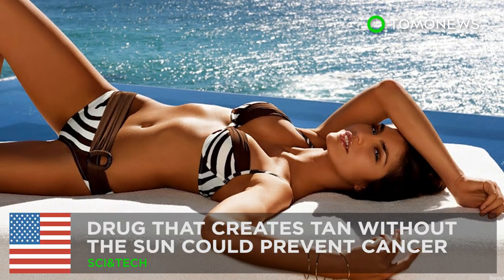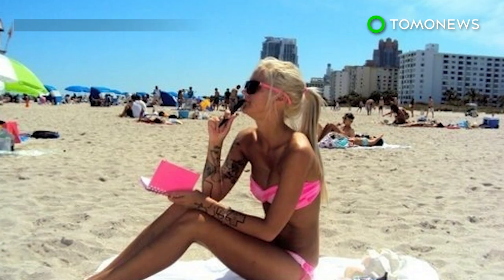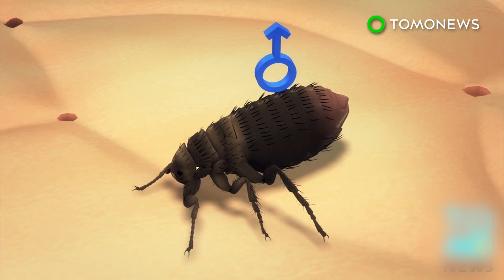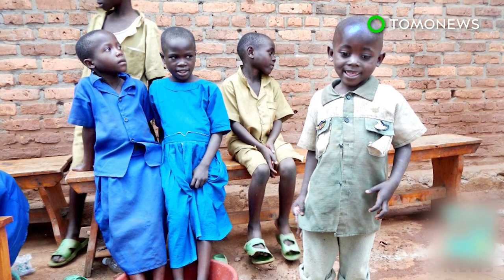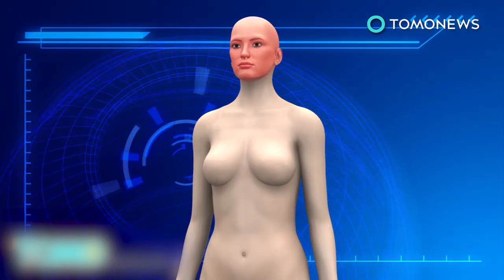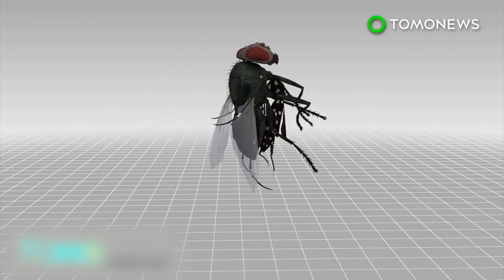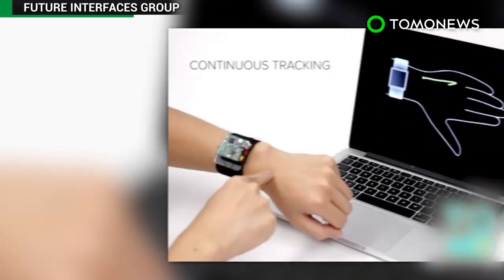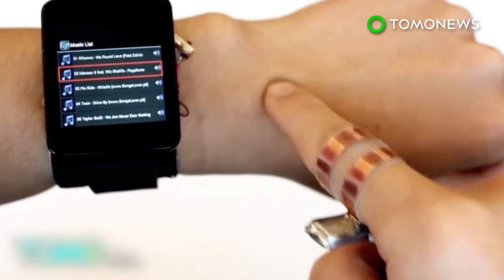Tanning drug could prevent cancer: Drug tricks skin into producing melanin without sun - TomoNews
BOSTON — Scientists have developed a drug that can increase pigmentation in human skin without the harmful effects of ultraviolet radiation.

In a study published in Cell Reports, Dr. David Fisher and other researchers at Massachusetts General Hospital (MGH) and Dana-Farber Cancer Institute (DFCI) have found a way to trick the skin into producing dark melanin in tests on skin samples and mice.

The study is a follow-up to a 2006 study where Fisher identified the gene largely responsible for the tanning response in skin.

Ultraviolet light causes the skin to tan by damaging it. This starts a chain of chemical reactions in the epidermis that eventually leads to the production of dark melanin, the body’s natural sunblock, according to the BBC.

The drug is applied to the skin and triggers the process of making melanin without the need for UV light.

After testing their skin-tanning agent on mice, they tested it on samples of human skin in a lab dish, according to Time. The human skin cells darkened as they would have when exposed to sunlight, except without the exposure to UV rays, Time reported.

According to Fisher, “our real goal is a novel strategy for protecting the skin from UV radiation and cancer.

“Dark pigment is associated with a lower risk of all forms skin cancer — that would be really huge.”

Tests performed in the study have shown the melanin produced by the drug was able to block harmful UV rays, according to BBC.

The drug still needs to go through more safety testing and is not yet ready for commercial use.

Researchers eventually hope to combine their drug with sunscreen to provide more protection from the sun.